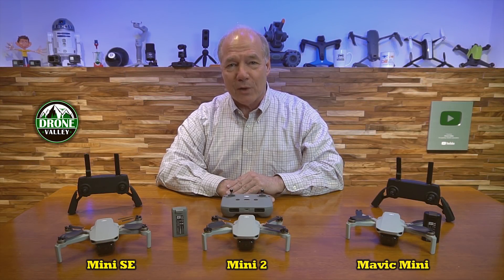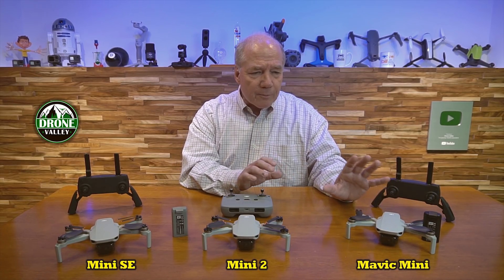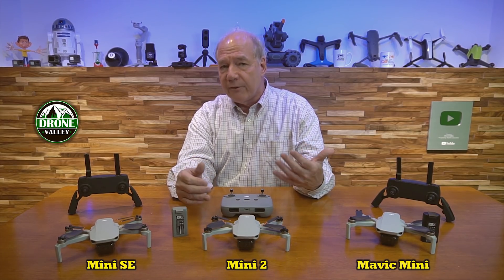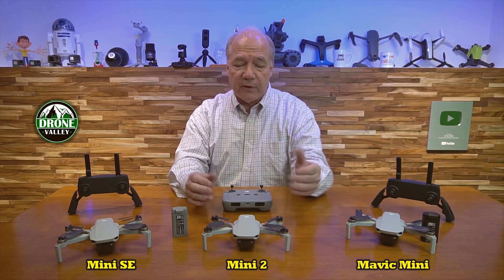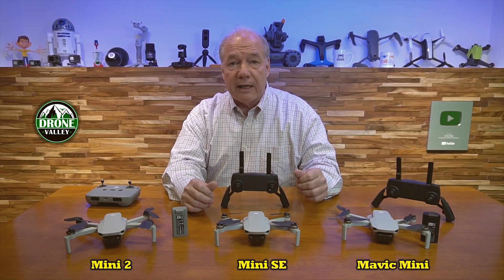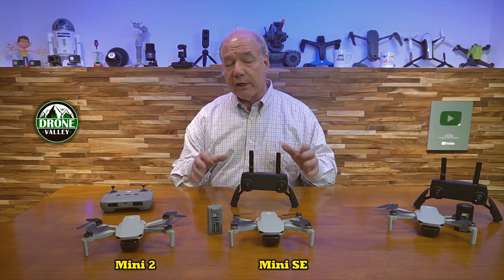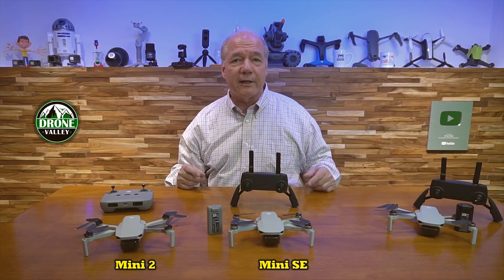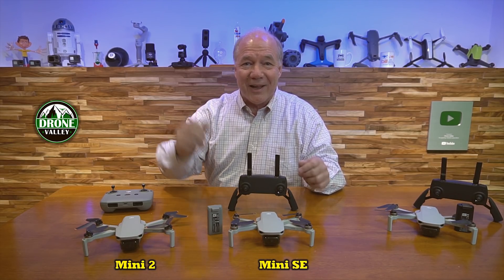Which DJI Mini Drone Is Right For You?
DJI Mini SE

DJI Mini 2 Fly More Combo

We’ve had a lot of questions these last few weeks asking which DJI Mini drone is best. It’s a hard question to answer because everyone has different needs. In this clip I show you the differences between the Mavic Mini, Mini 2 and the new DJI Mini Se so you can decide which one is right for you.